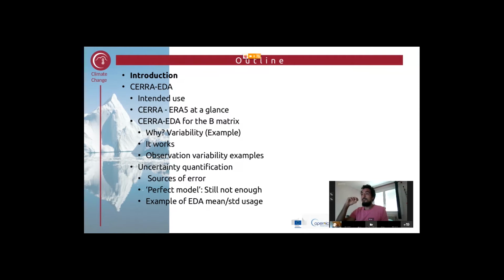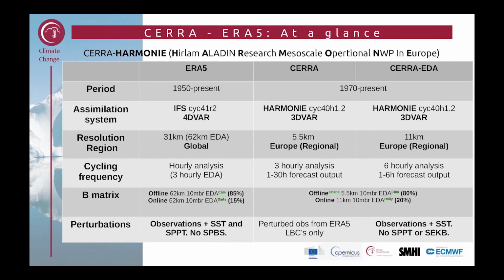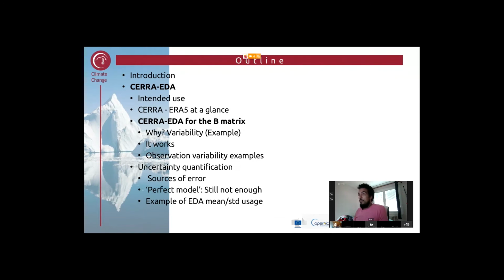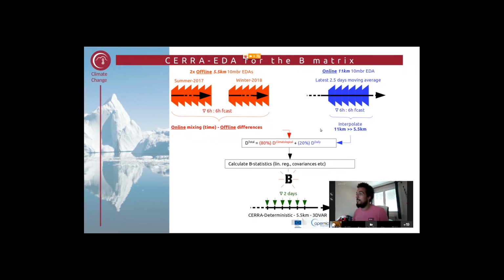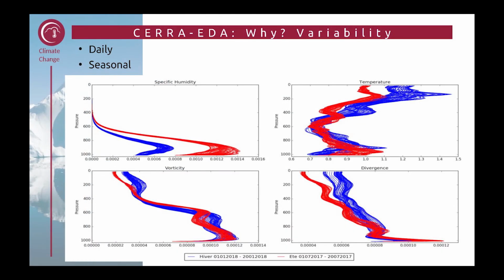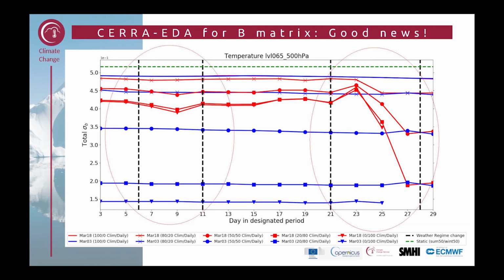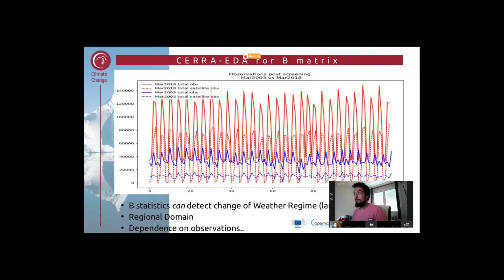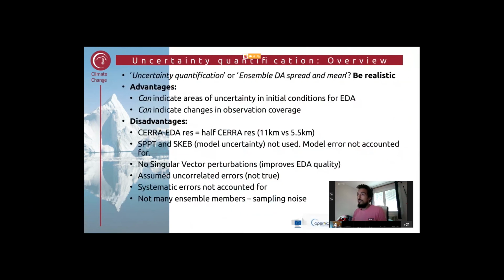User workshop on Copernicus regional reanalysis for Europe and the European Arctic - 24/09/2020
Adam El-Said (Météo-France): Uses for the CERRA-EDA system